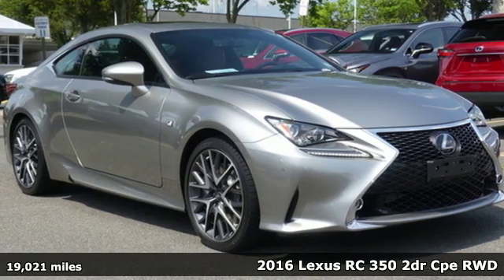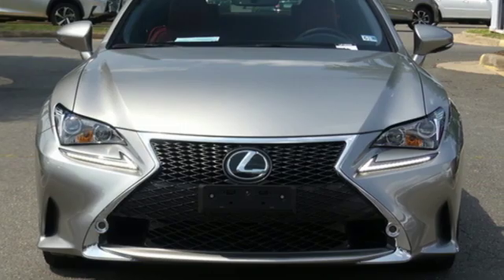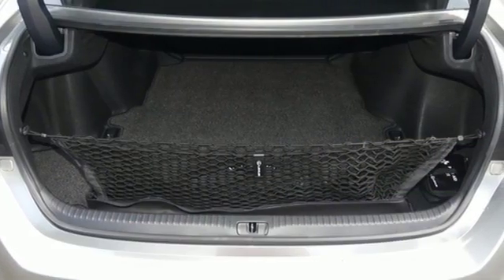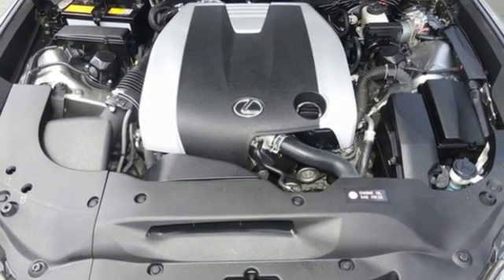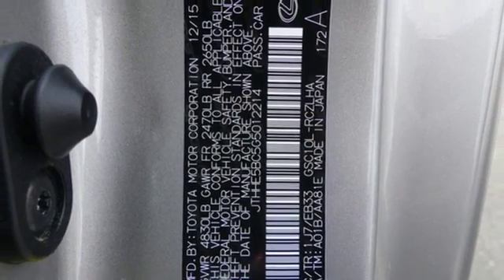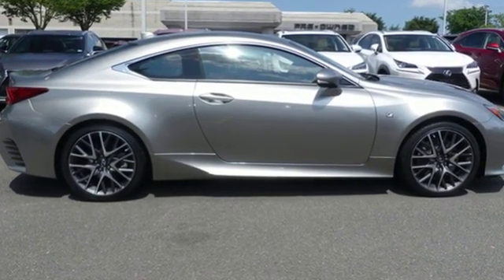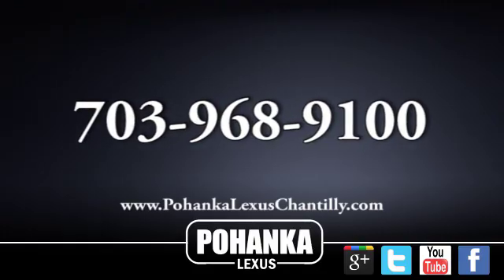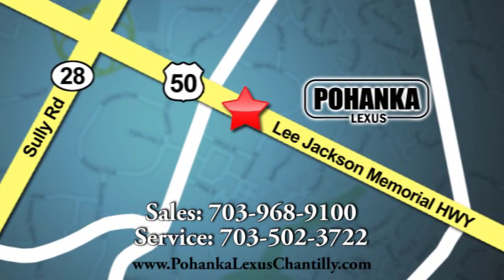Used 2016 Lexus RC 350 Chantilly Dale City VA DC, MD LP190323 - SOLD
Year: 2016
Make: Lexus
Model: RC 350
Trim: 2dr Cpe RWD
Engine: 214 L V6 Cyl.
Color: ATOMIC
Interior: RED
Mileage: 19021
Stock #: LP190323
VIN: JTHHE5BC5G5012214
L/CERTIFIED!!! CLEAN CARFAX!!! LOW MILES!!! FSPORT PACKAGE!!! NAVIGATION!!! MARK LEVINSON PREMIUM AUDIO!!! INTUITIVE PARK ASSIST!!! HEATED AND VENTILATED SEATS!!! BACKUP CAMERA!!! BLIND SPOT MONITOR!!! This Vehicle is L/Certified with Warranty Coverage up to 6 years from the Date of first use and Unlimited Miles!! You will also receive Complimentary Scheduled maintenance for the next 2 years or 20,000 miles!! With 24/7 roadside assistance and trip interruption services. Peace of mind that extends beyond the vehicle’s original warranty. That’s not all!! It has been through a rigorous 161 point SAFETY and QUALITY inspection! Our Service department is open from 5:30am to 11:00pm 365 days a year!!! NO APPOINTMENT NECESSARY!!! With FREE Wi-Fi internet Cafe, Children’s Play Area, Snacks, massage chairs and Sports Lounge. Be a part of the Pohanka Lexus family. *SiriusXM satellite radio (complimentary 90-day trial subscription included)

Address:
13909 Lee Jackson Memorial Hwy